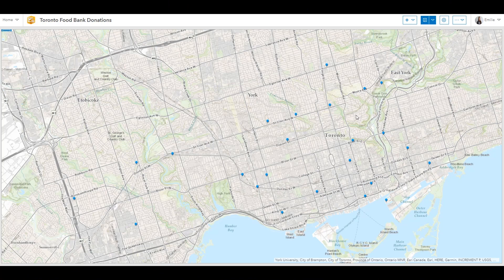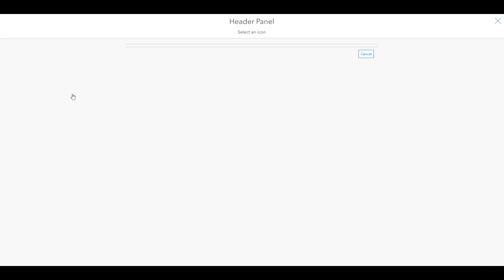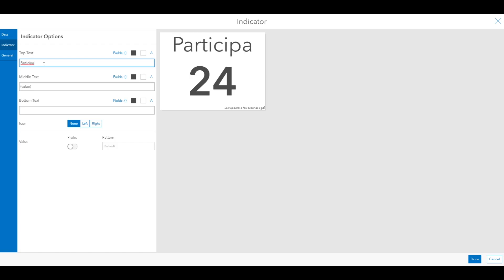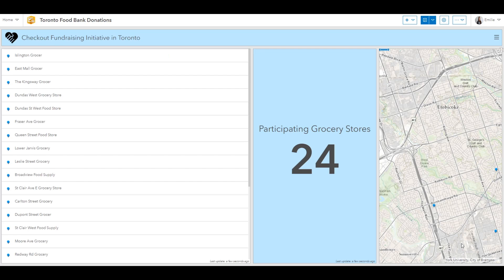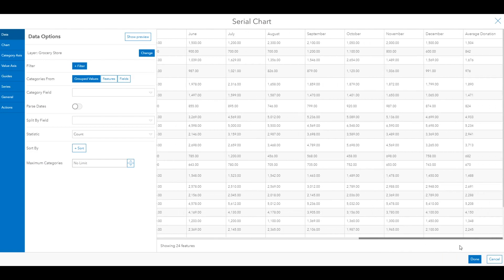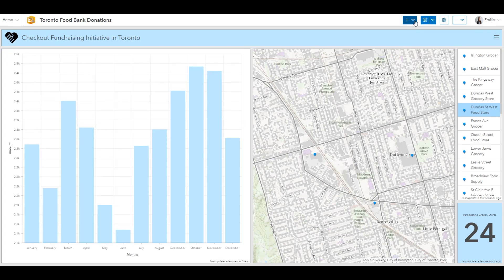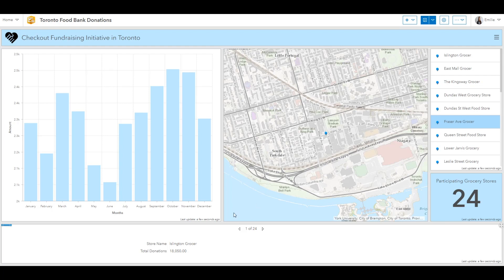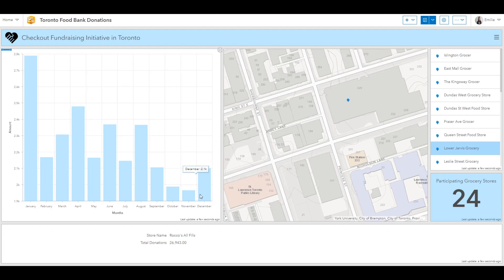Introduction to Operations Dashboard Part 2: Configuring an Operations Dashboard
How to create a simple Operations Dashboard so you can view your geographic information in a way that lets you monitor events and activities. Find out about configuring dashboard elements and actions.

Follow this link to find out the few ways you can get started with an Operations Dashboard